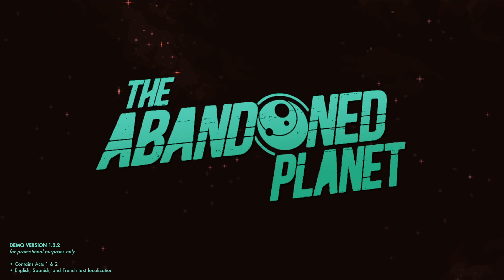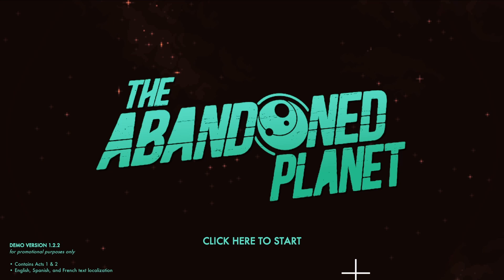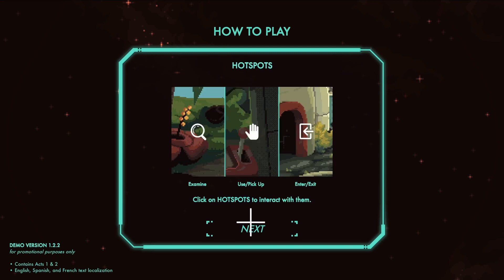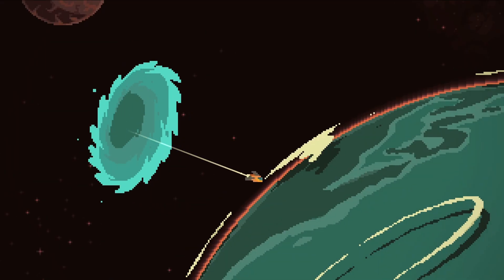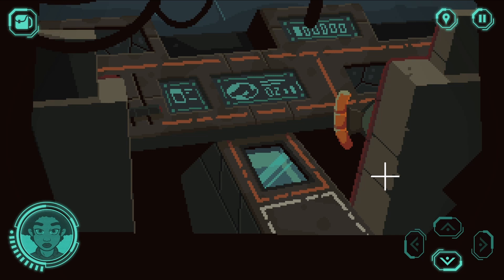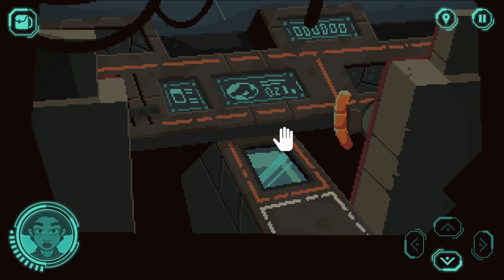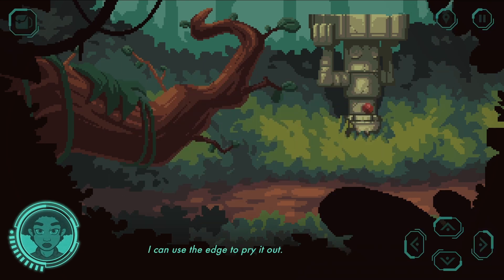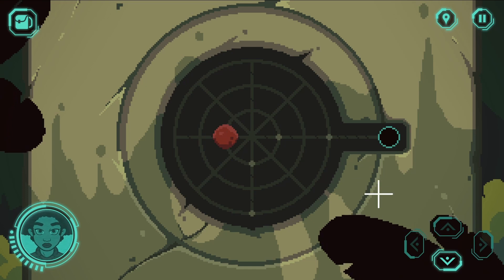Nice and chunky | The Abandoned Planet Demo Preview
I give The Abandoned Planet demo a go. Looks very promising.